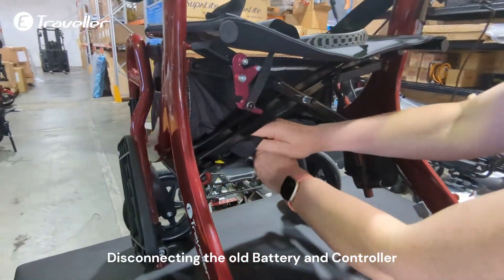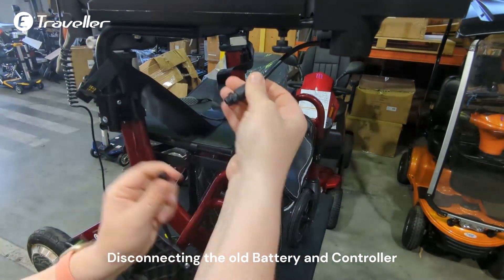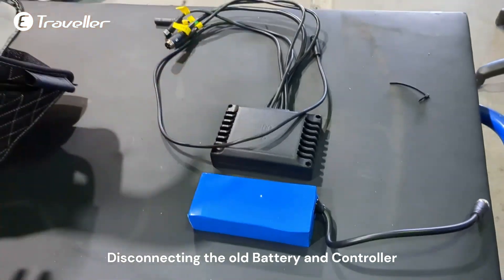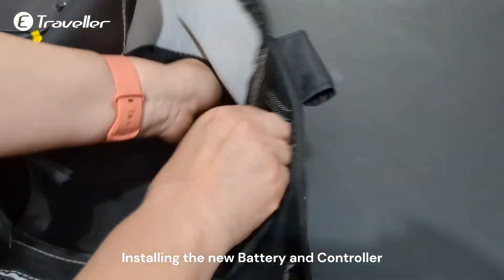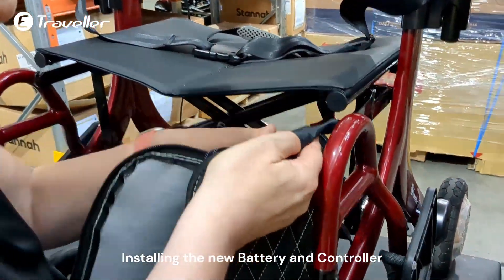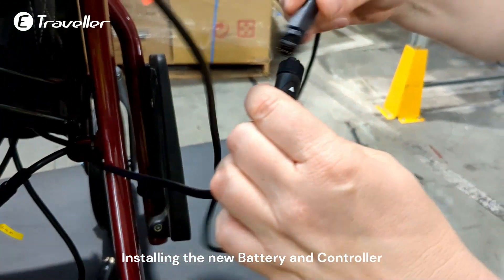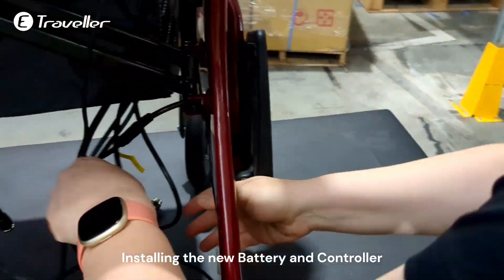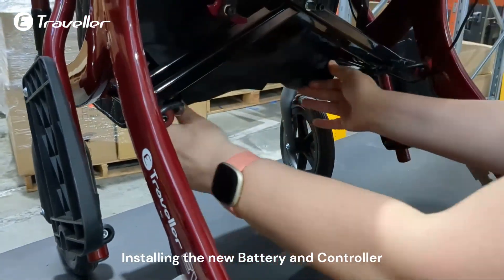E-Traveller EVO Battery and Controller Installation